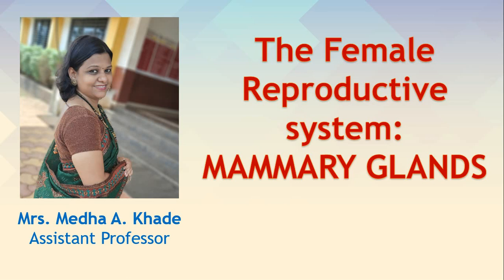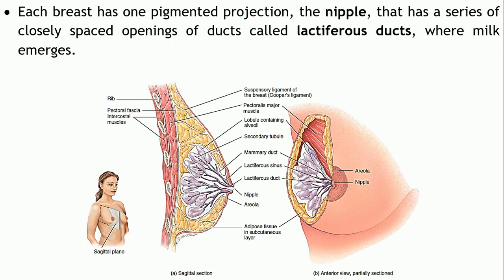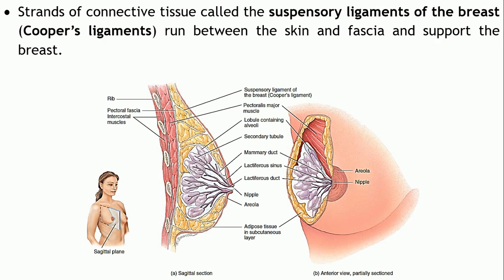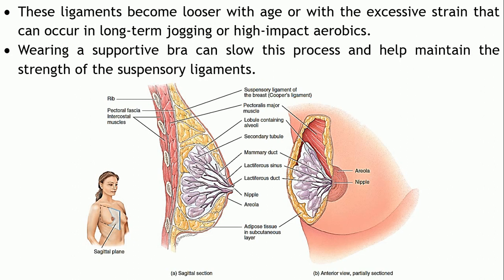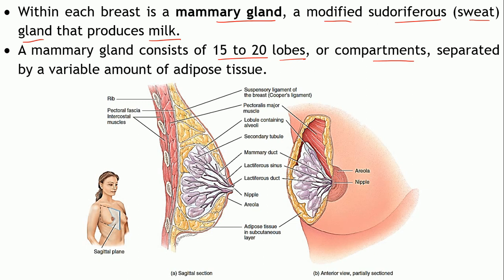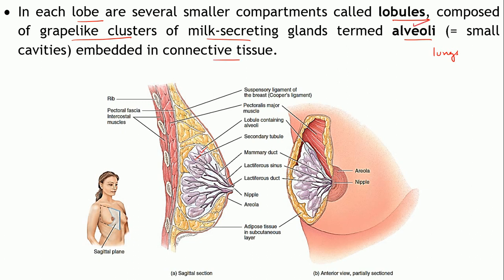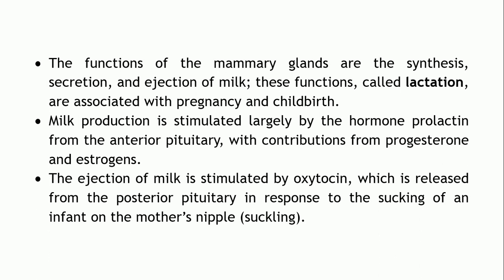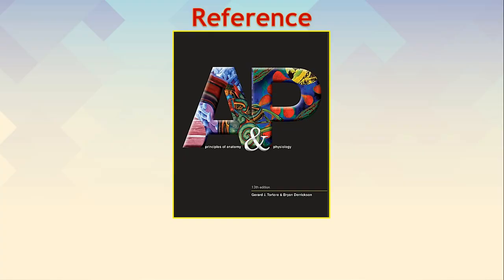The Female Reproductive System: MAMMARY GLANDS